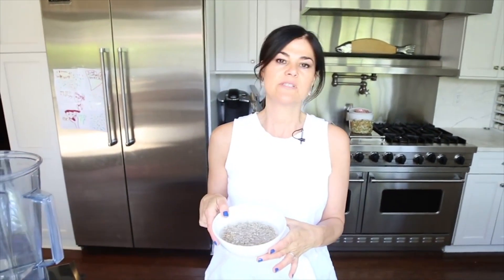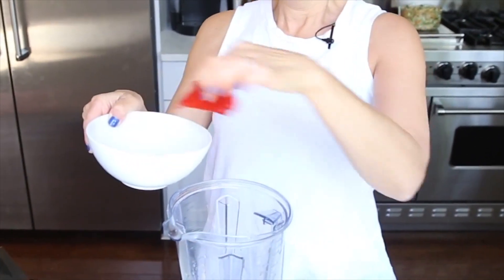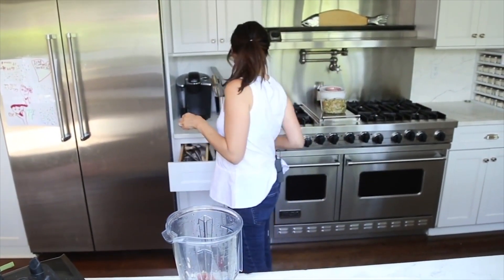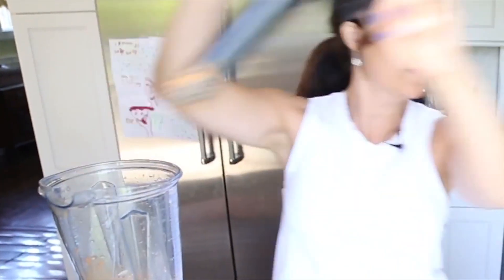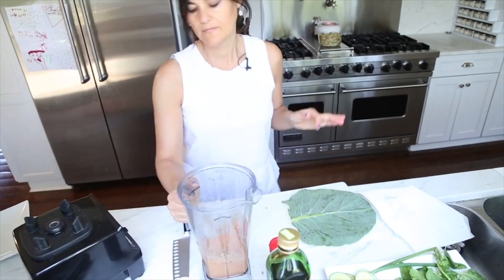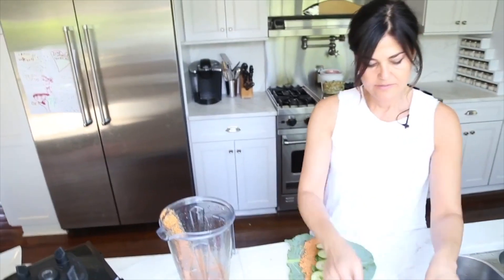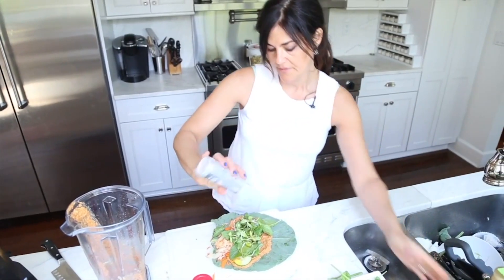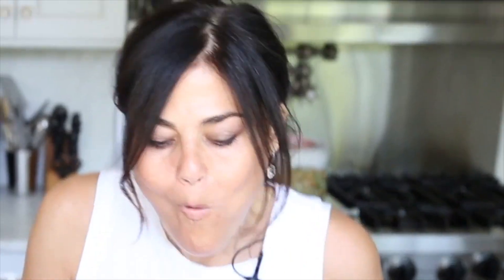ROASTED RED PEPPER PATE || Quick, easy, vegan recipe!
This quick, easy, vegan recipe is a must know for a fast healthy lunch fix. It is a variation of the sunflower seed pate we made here on YouTube. Wrapped up in this nutritious collard green, it is the perfect healthy lunch packed full of nutrients.

INGREDIENTS LIST:

For the PATE:
3/4 cups sunflower seeds (soaked)
1/4 cup sun dried tomatoes
1/2 cup roasted red pepper
garlic powder or raw garlic
salt
pepper
1 tblspn olive oil
1/4 lemon juice
lemon zest

For the WRAP:
collard green
basil
cucumber
carrot
apple
spinach
sunflower sprouts

Let us know your thoughts  and how making this recipe went in the comments!

Brooklyn Culinary Arts will help you understand wholistic, modern, healthy cooking from kitchen basics to amazing vegan meals, with the knowledge and fact behind each ingredient and so much more. You will learn the basic principles of nutrition, and how to put together interesting, delicious meals that have purpose.  You will learn how to put amazing meals together, and the health benefits behind the ingredients.

Brooklyn Culinary also offer a career-oriented learning program designed for the wellness professional. This course is full of incredible recipes that incorporate many of the healthiest foods on the planet! You will be personally guided throughout each module to ensure that you are well synced with the material and move through the course successfully. Upon completion of the program, you will earn your Culinary Wellness Professional, CWP Certificate from BCA.